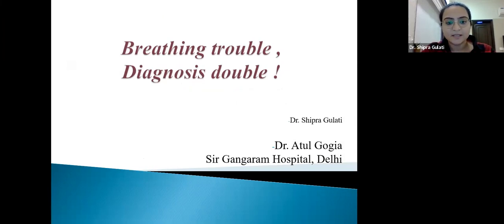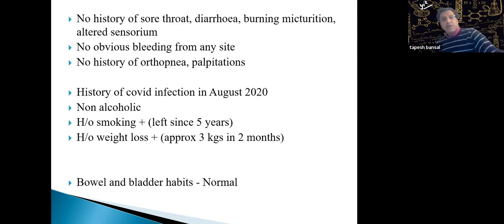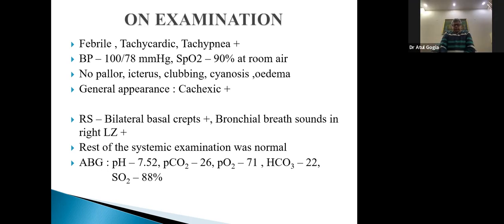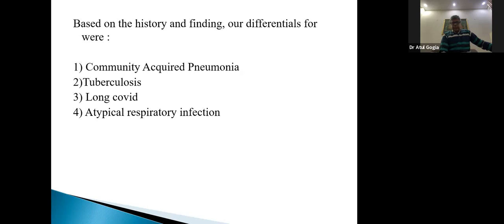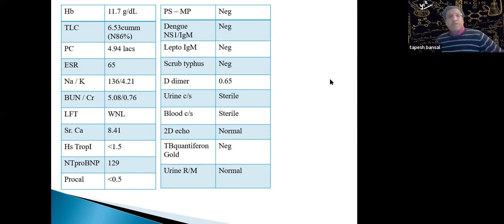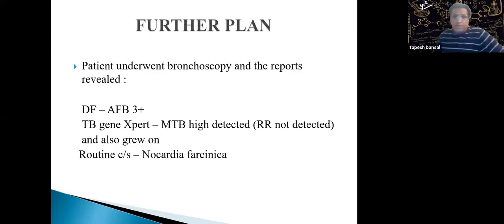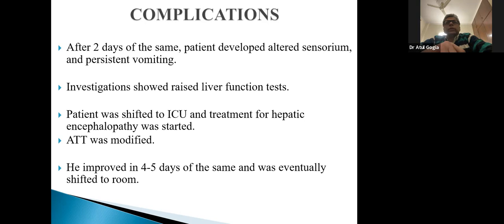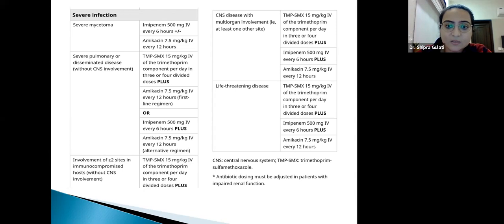CASES IN CRITICAL CARE MEDICINE no 7 : RESPIRATORY/ INFECTIONS - DR A GOGIA GANGA RAM HOSPITAL